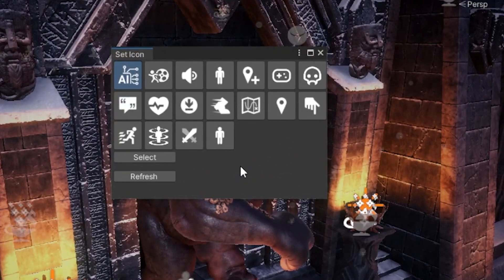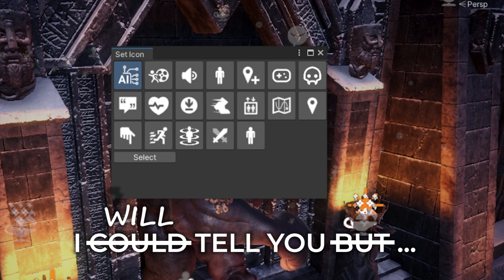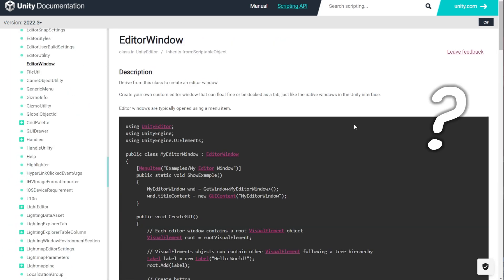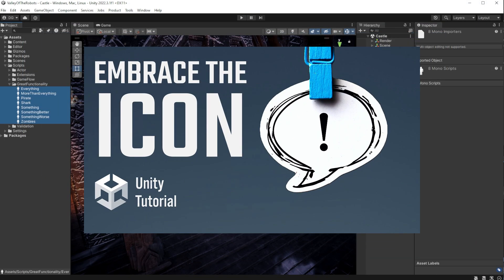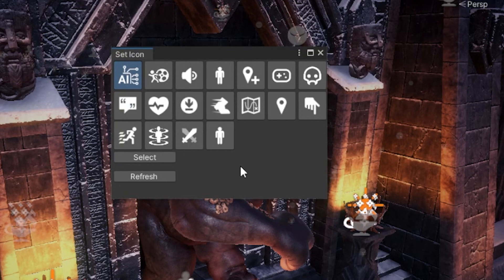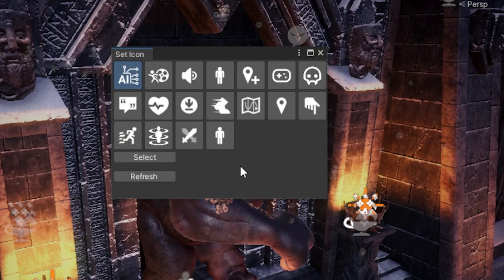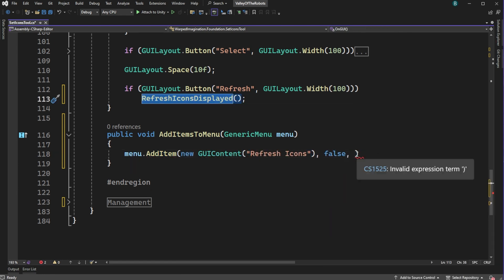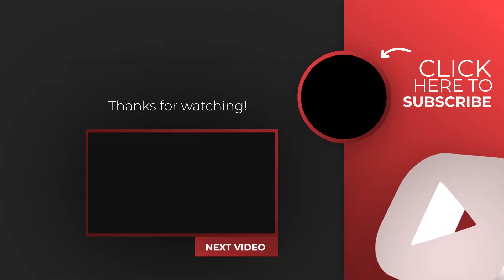I Can Has Custom Menuz In Unity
This Unity tutorial shows you how to declutter your Editor windows with the special interface IHasCustomMenu.

☞ Asset Links

🛈 *Documentation Links*